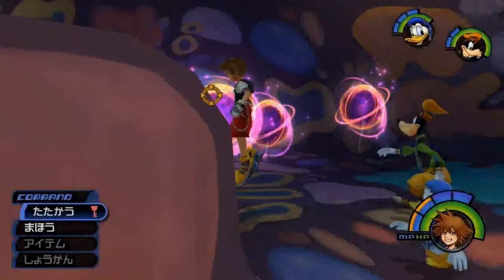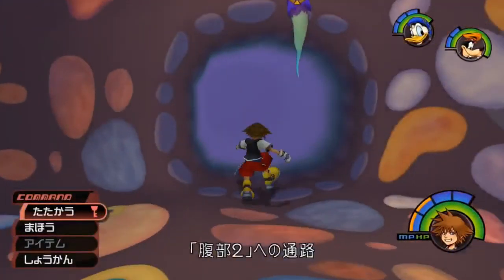Chamber 3 skip tutorial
not too much of an analysis because there isnt much to this trick. a few people have been having troubles with this though so I thought I would try to give a little insight on what and how I do it. Hopefully this helps people out who are learning to speedrun this game. To note, this only works for the manual camera setting. If you play with auto camera then go watch this video by saiyanz here